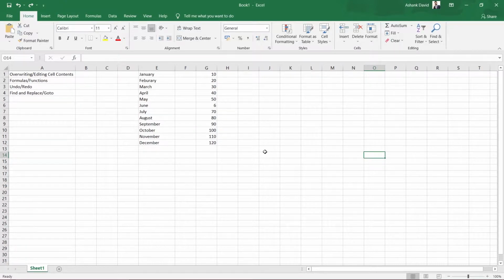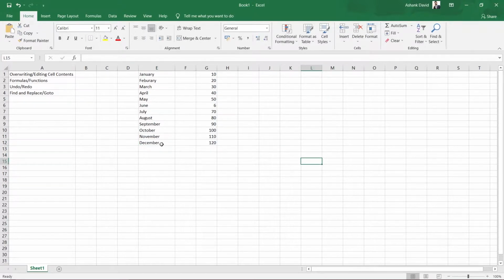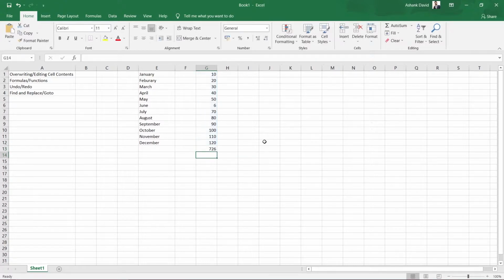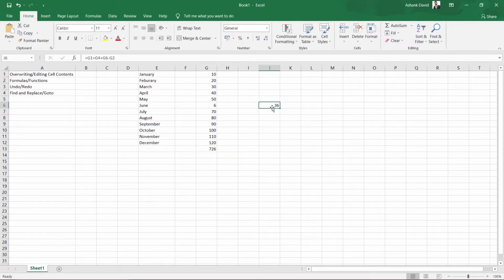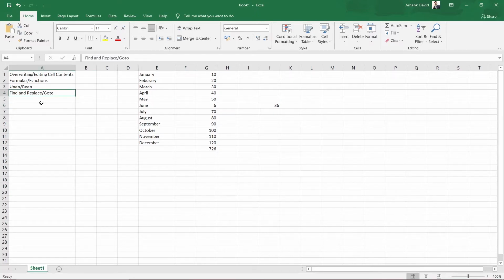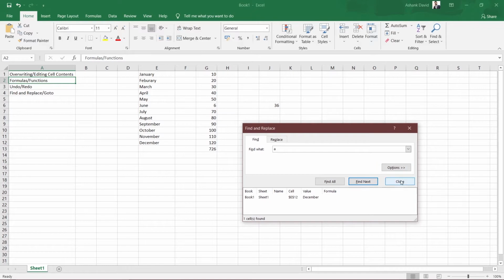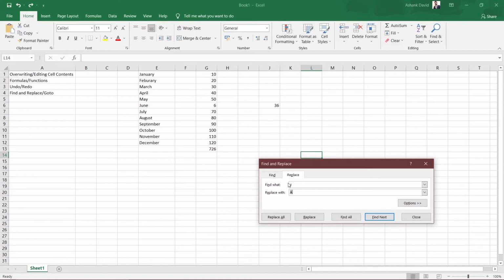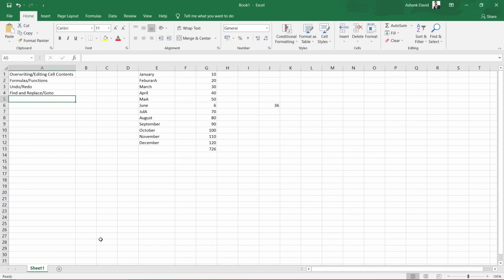Microsoft Excel - Editing Data.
In this video we have shown you how to Edit Data in Excel file and how to work with Find, Replace and Goto Options that you get in Excel.